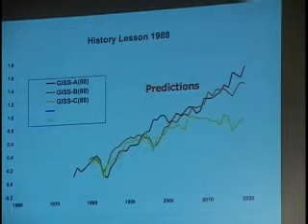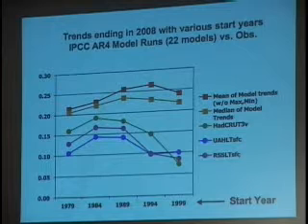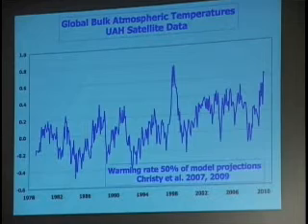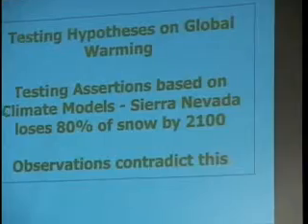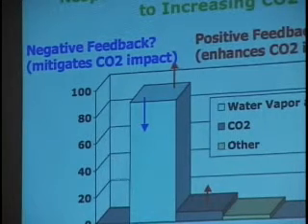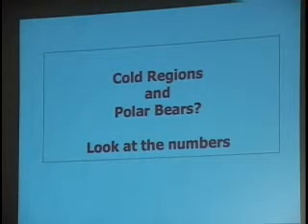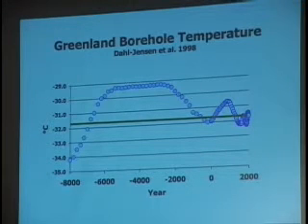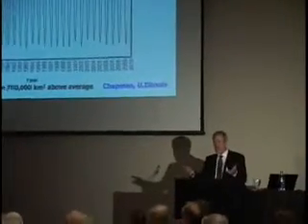FoS Luncheon 2010 Dr. John Christy Part 2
Friends of Science Annual Luncheon with Dr. John Christy, Professor of Atmospheric Science, University of Alabama at Huntsville, May 17, 2010, Calgary, Alberta, Canada.  Part 2.